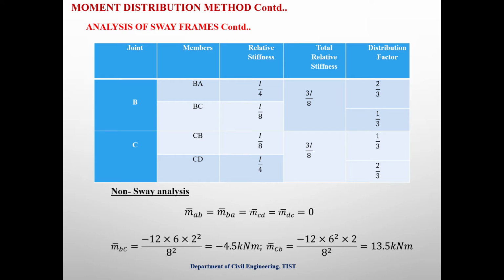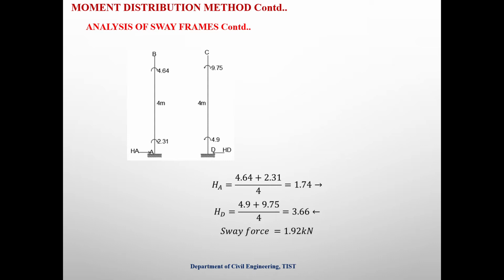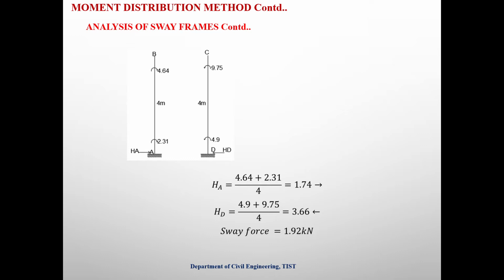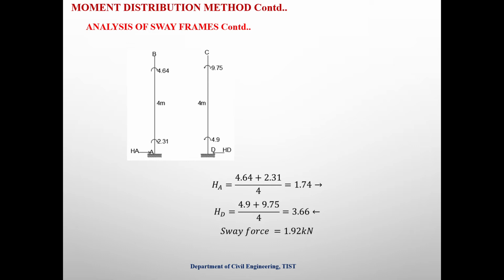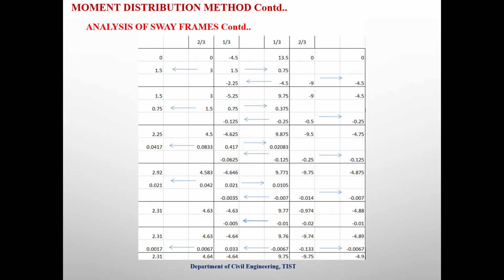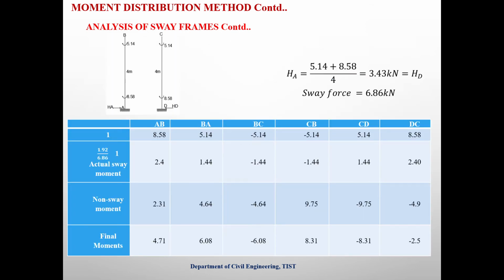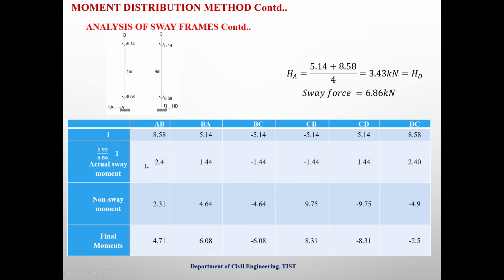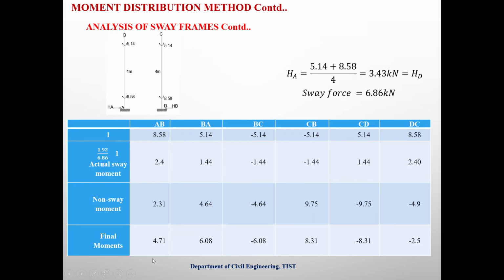Module 3 (PART D) - Moment Distribution Method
Analysis of Frames : With Sway